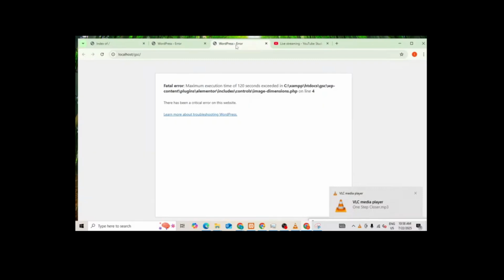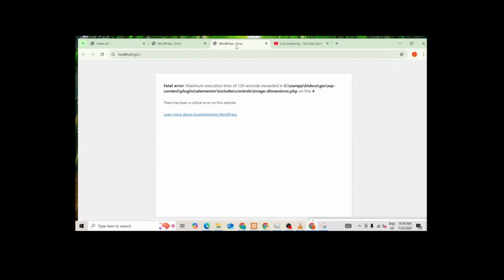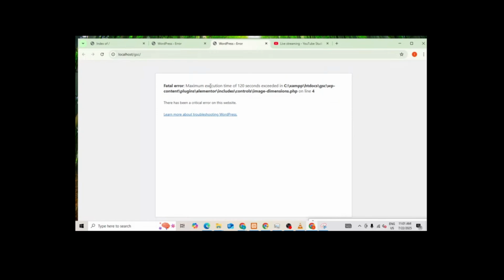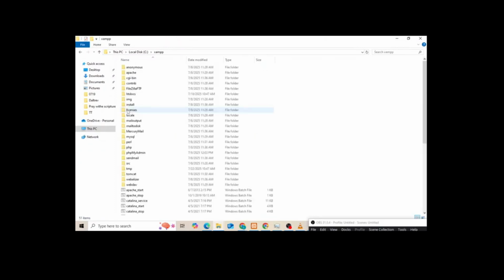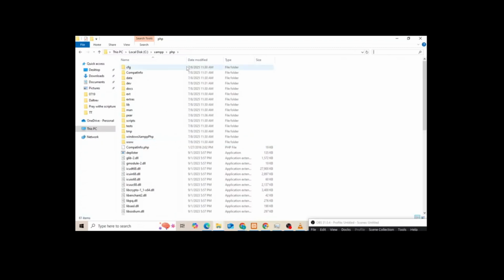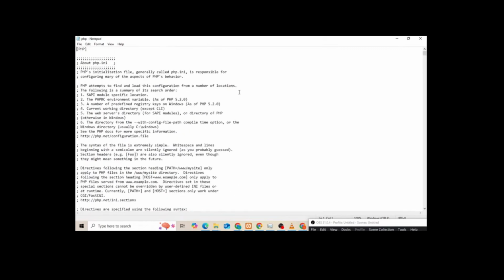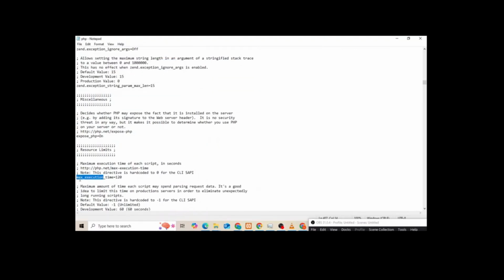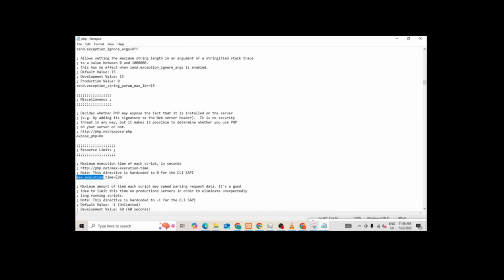How to fix error Maximum execution time 120 seconds exceeded in phpmyadmin mysql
Your support can help me take this channel to the next level.